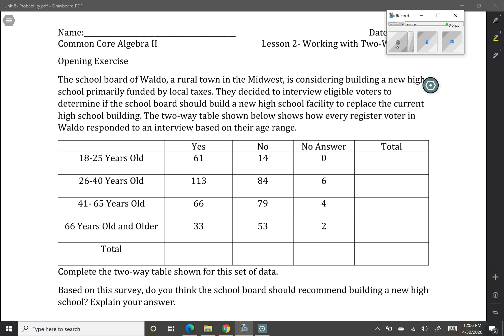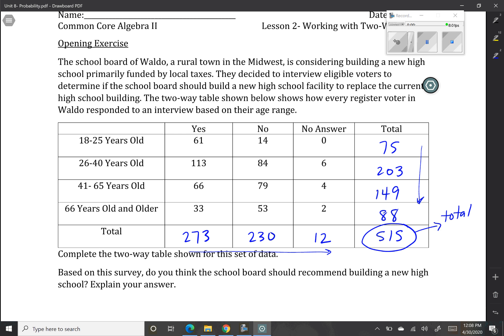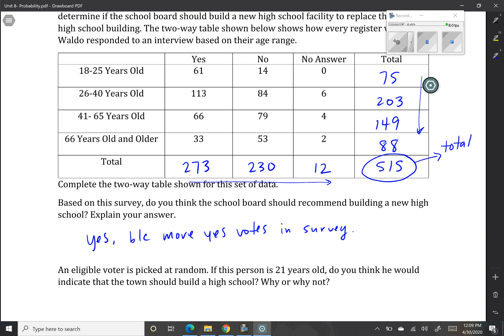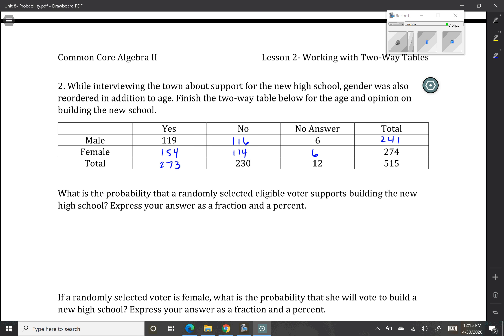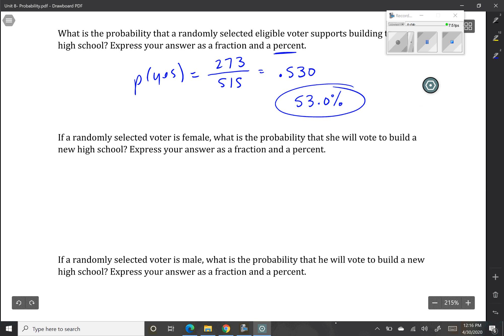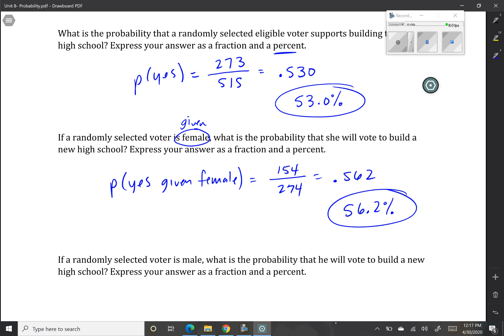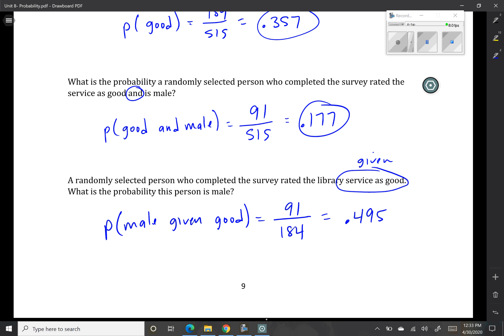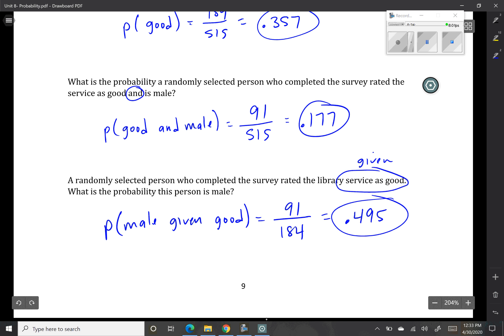Algebra 2 Unit #8 Lessson #2 Notes and homework